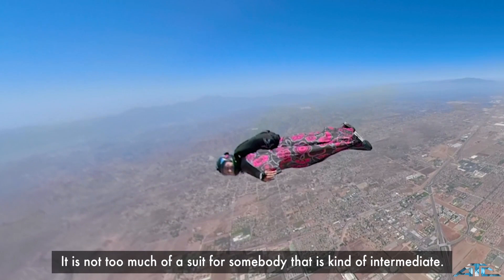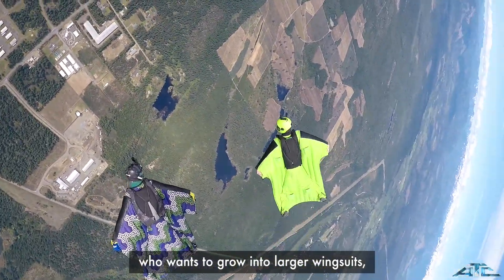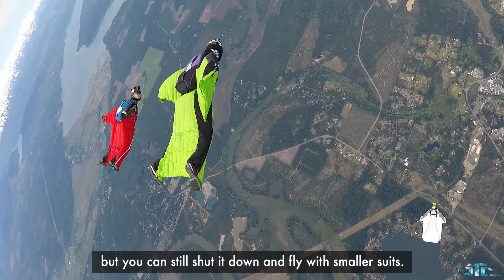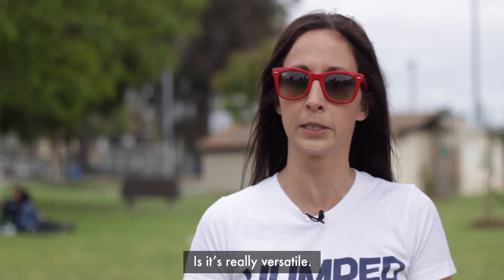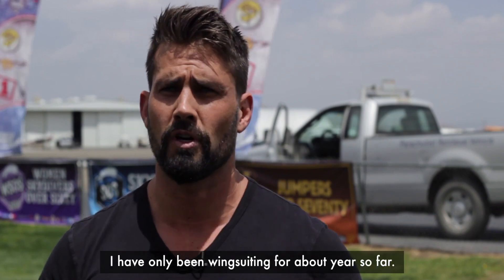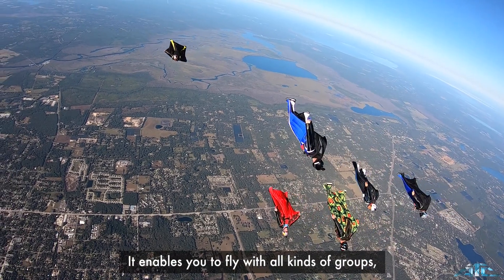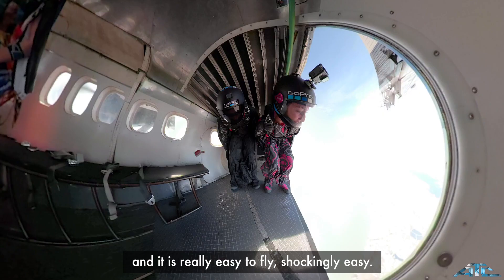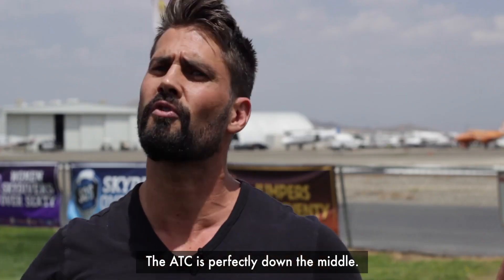The ATC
A few of our friends and customers, on the ATC.